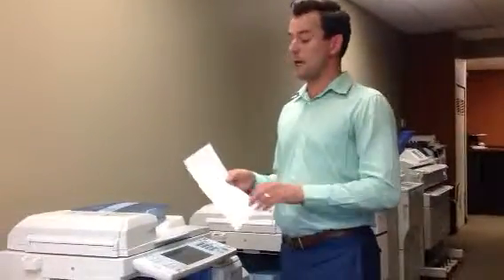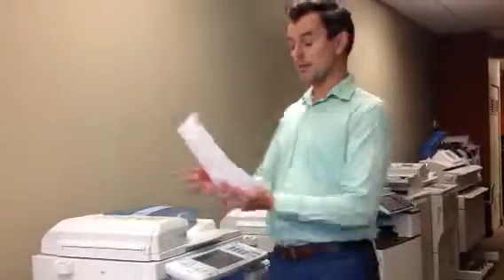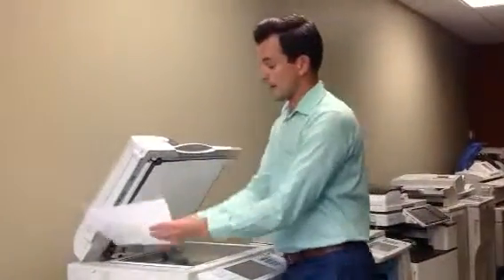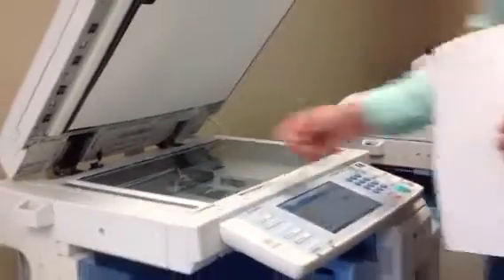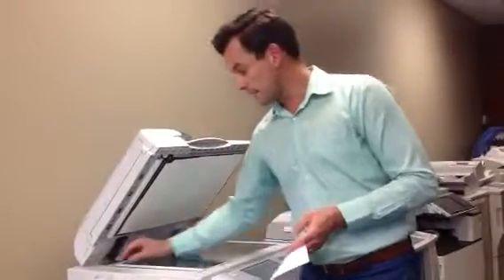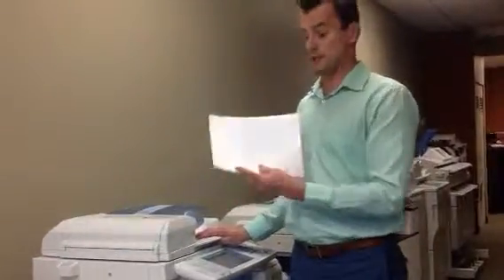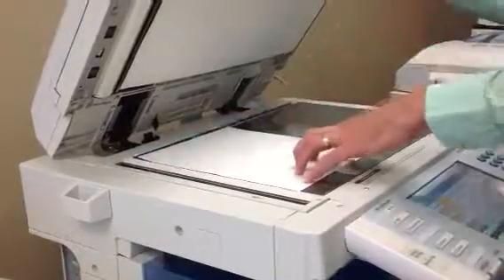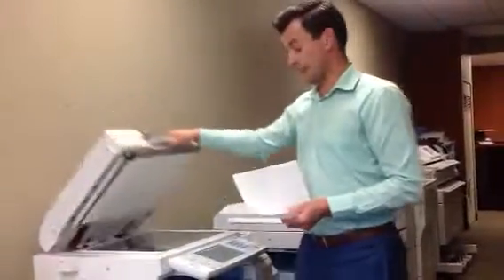Line appearing across page on COPIES & SCANS but NOT PRINTS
This video will show how to get rid of that line across the page. This will only work if the line DOES NOT appear when printing.